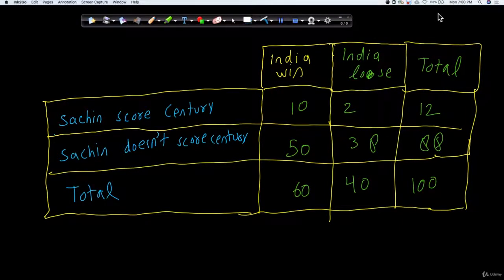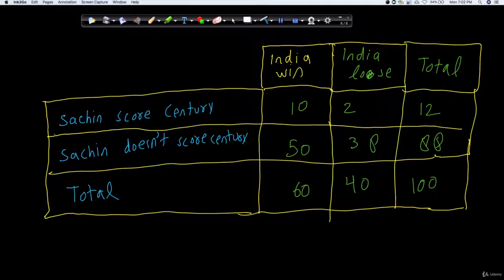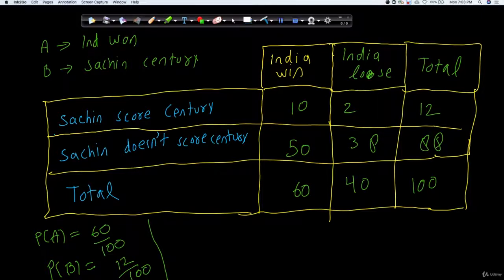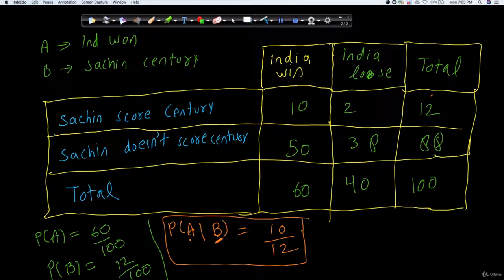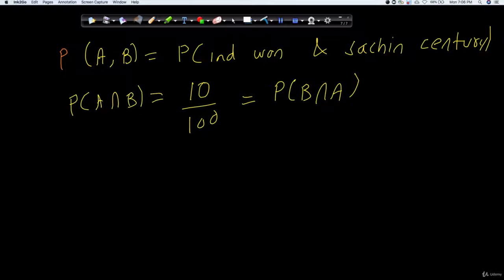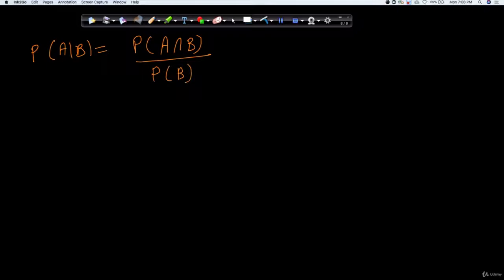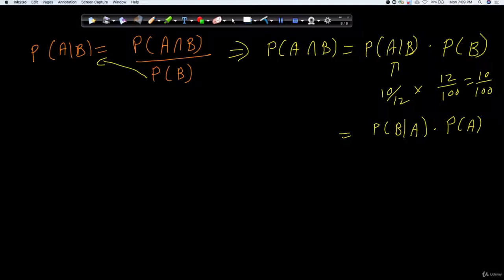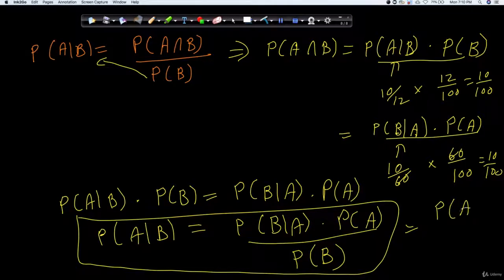2) Naive Bayes - Bayes Theorem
Machine Learning Algos